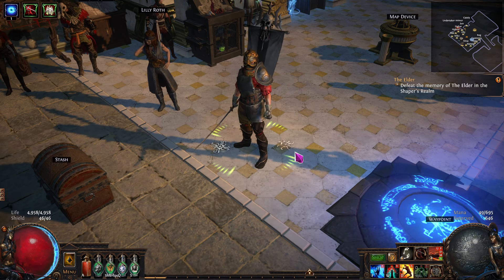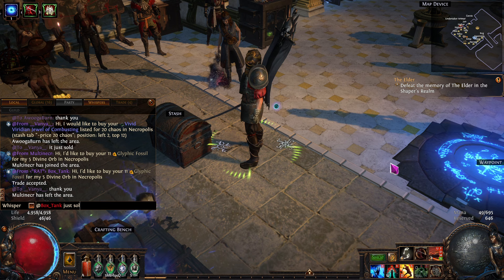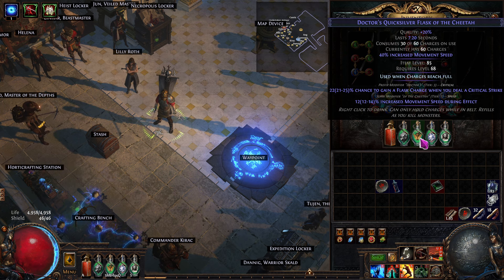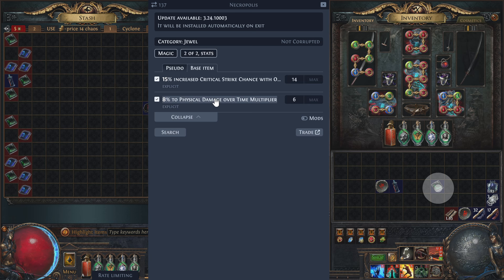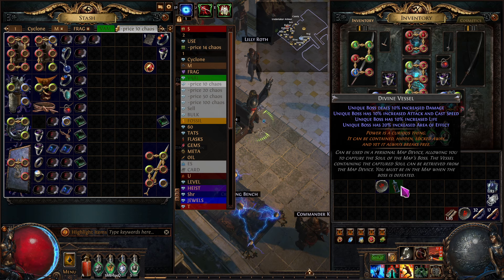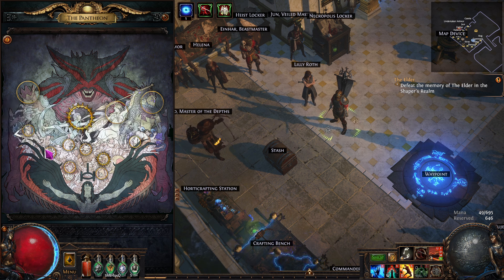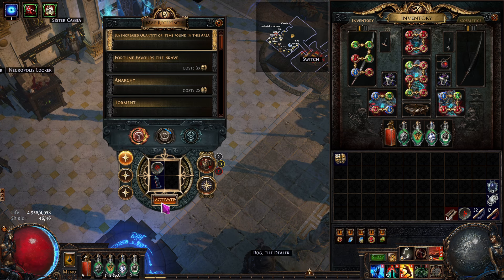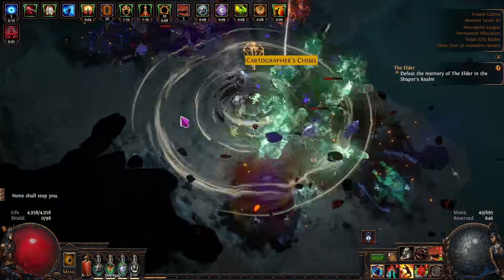How To Capture Pantheon Bosses - Ep 9 Endgame Super Detailed Guide -Path of Exile Necropolis 3.24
How To Capture Pantheon Bosses with Divine Vessels (for Permanent Buffs)
Episode 9: Endgame Mapping Explained - Step by Step Guide
Super Detailed For New Players

00:00 Intro
01:00 5 Divine Trade
02:25 Episodes Recap
03:30 Don't Stack Flask Suffixes
04:15 PoE Awakened Trade Tips
08:07 Finding The Pantheon Boss
12:50 Entering The Map
14:24 No Problems Right
15:00 Capture The Boss
15:38 Using The Devine Vessel

Path of Exile Necropolis PoE 3.24

Playing: Path of Exile, Last Epoch, Diablo 4, Minecraft Modded WoW and more...